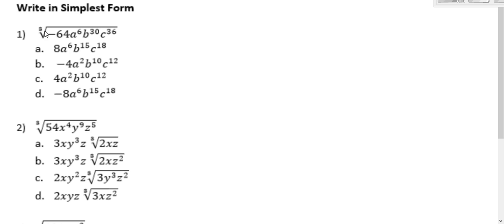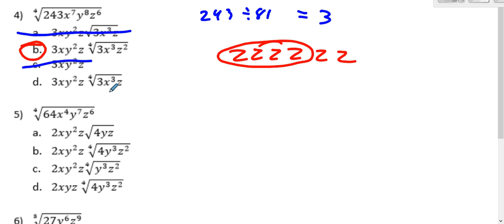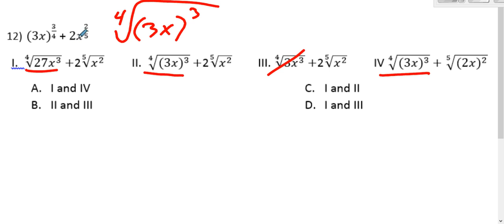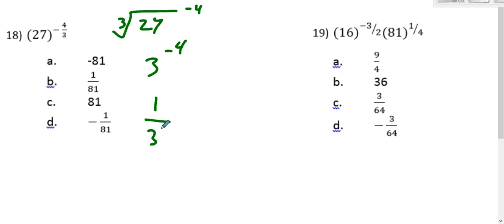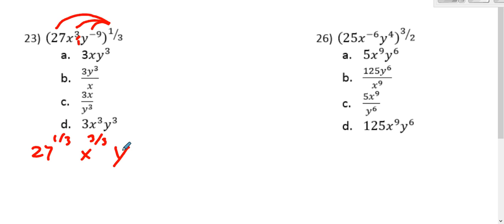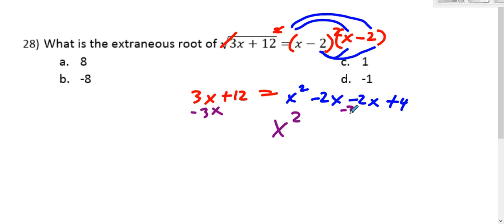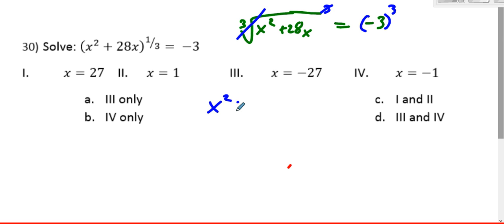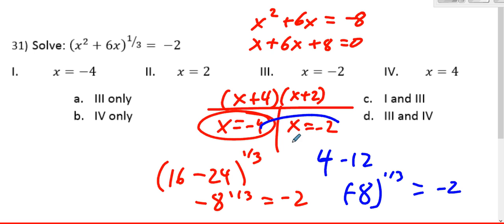Algebra 2 - Unit 4 Review part 1